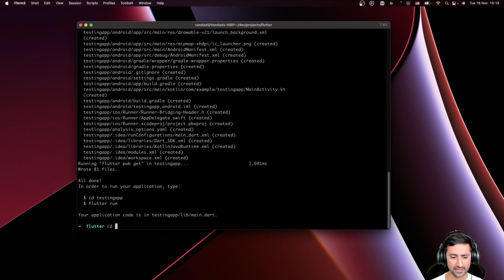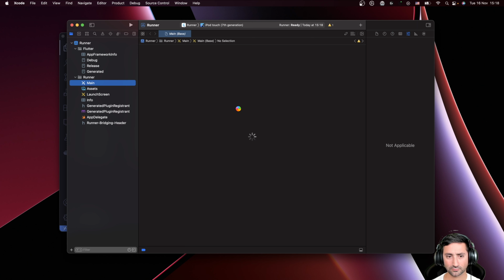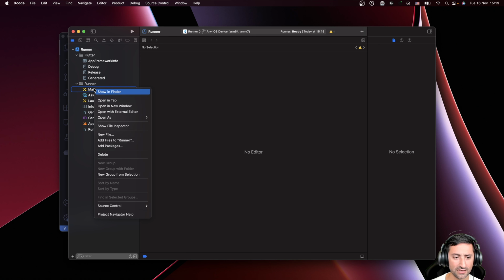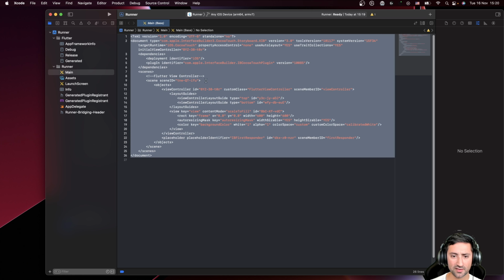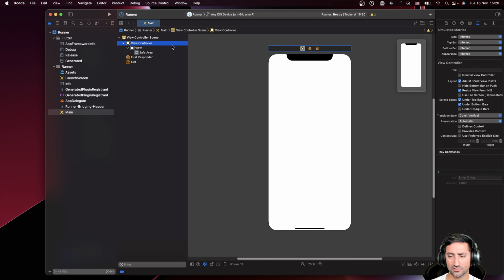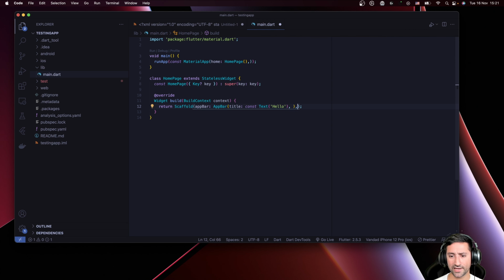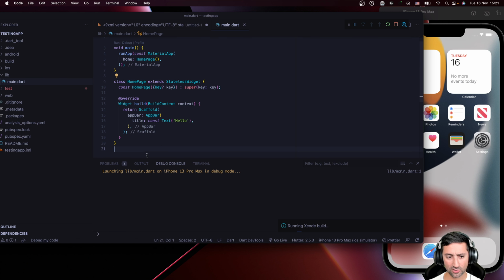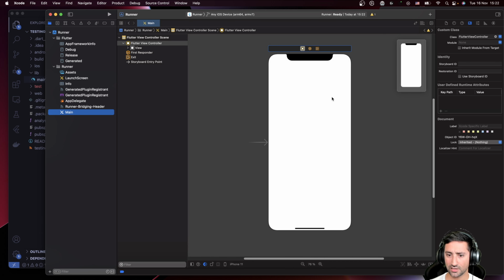Fix for Flutter Bug: Main.storyboard not opening on Xcode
In this video I'll show you how to fix the latest bug in Flutter where the Main.storyboard file doesn't open in Xcode